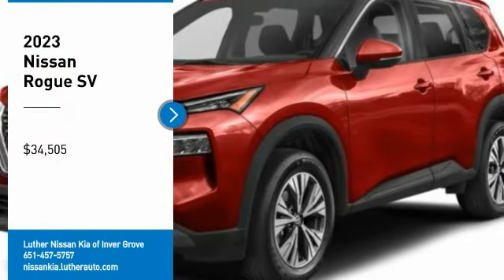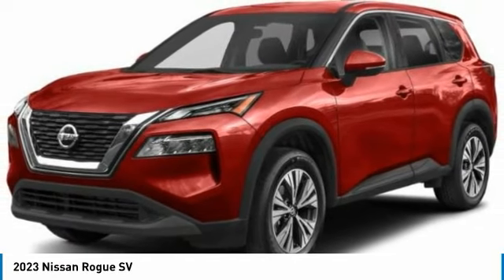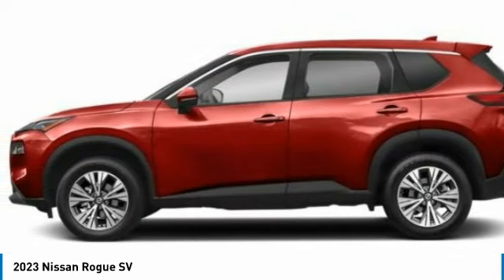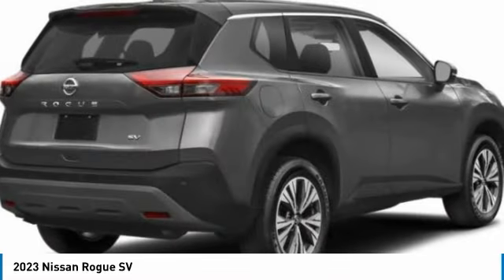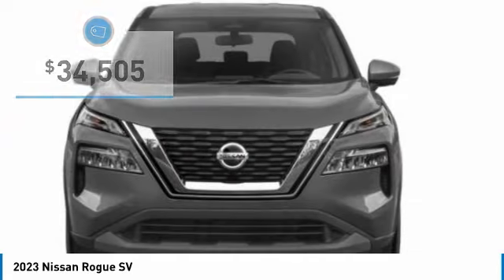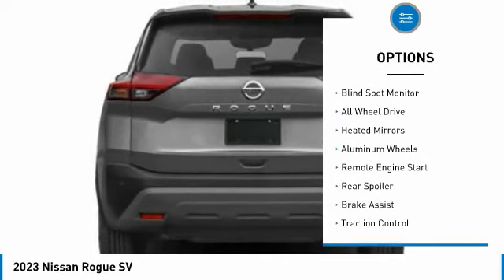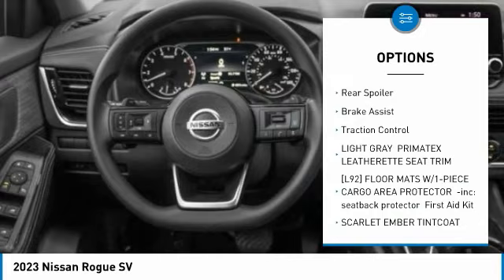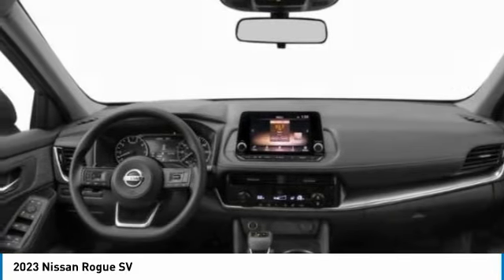2023 Nissan Rogue Inver Grove Heights,St Paul,Minneapolis 52180